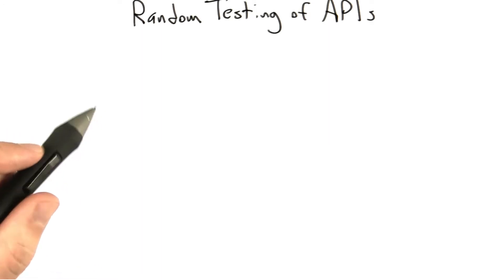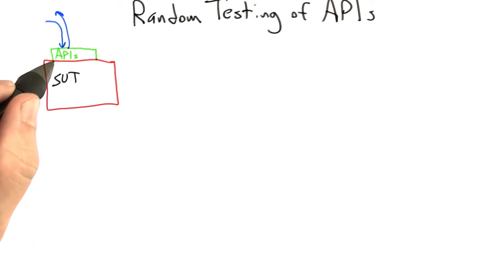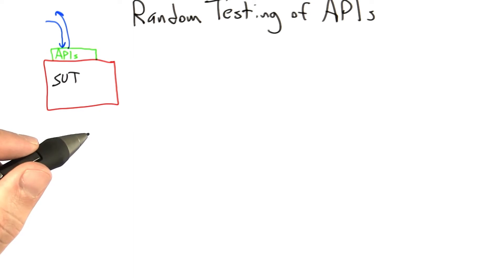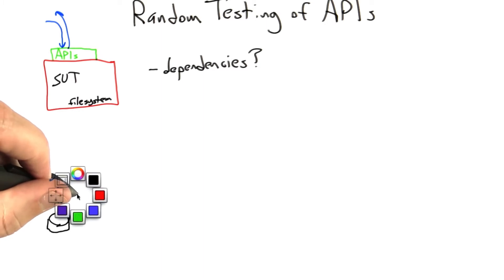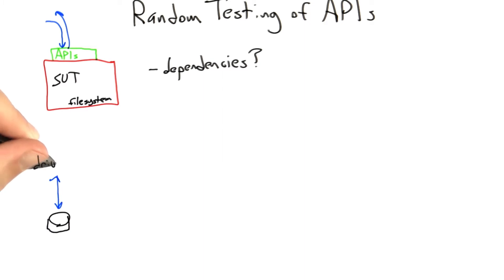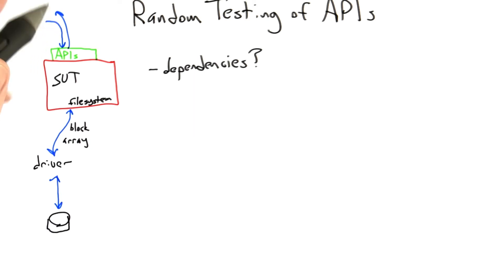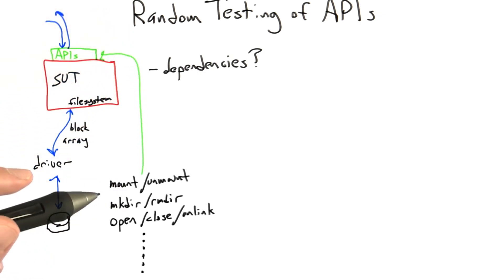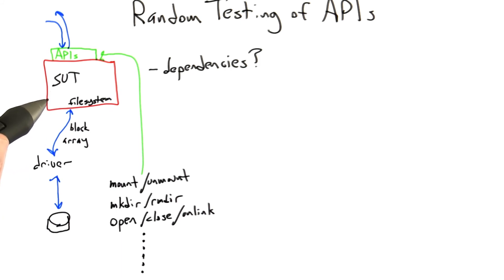Apis - Software Testing